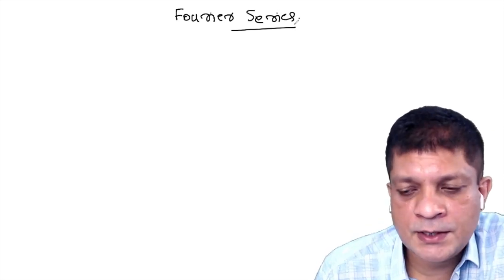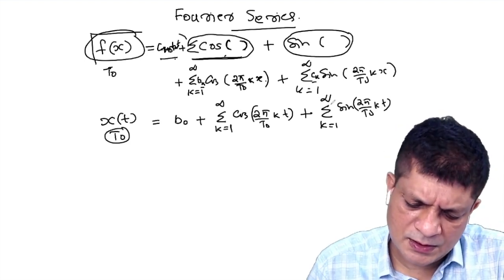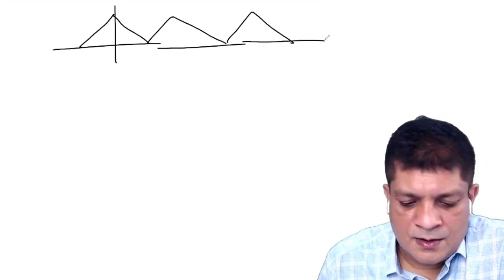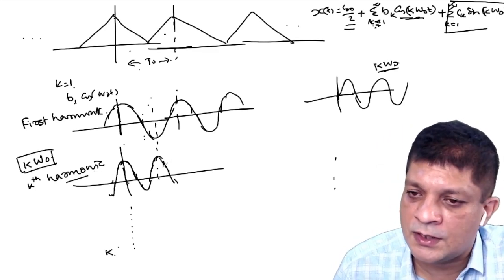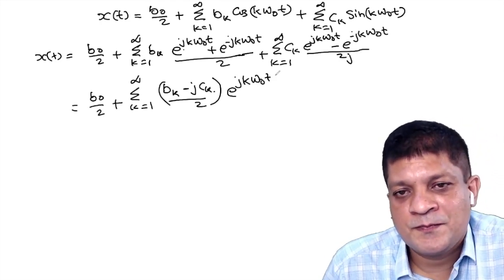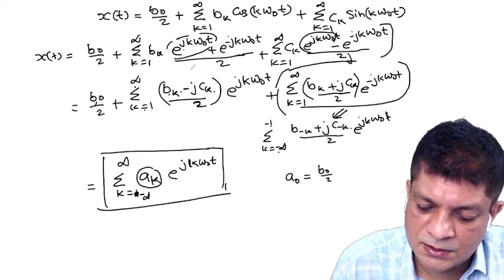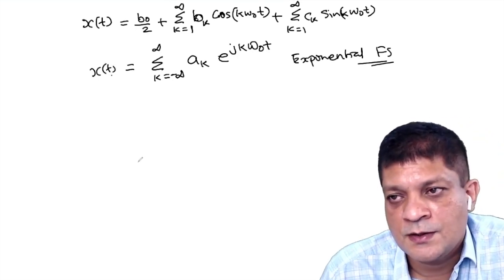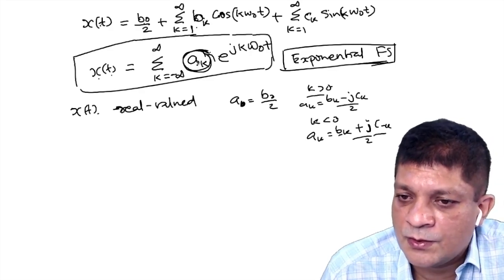[15] Introduction to Fourier series